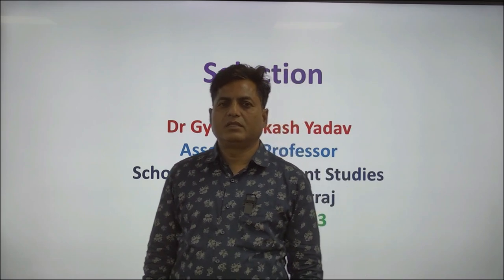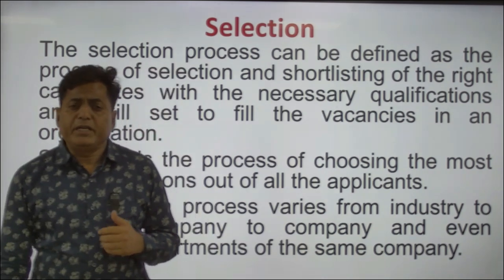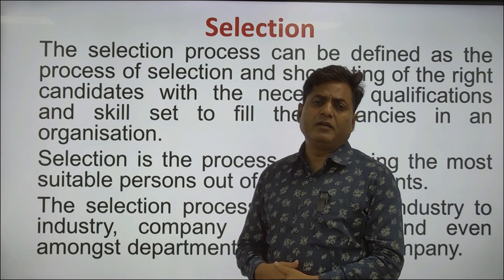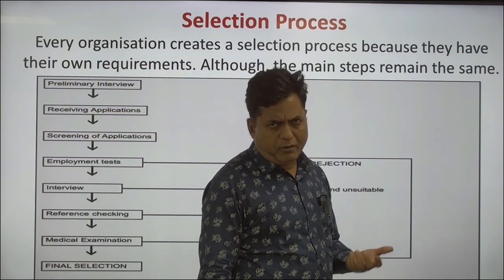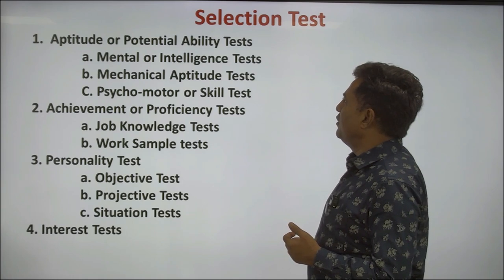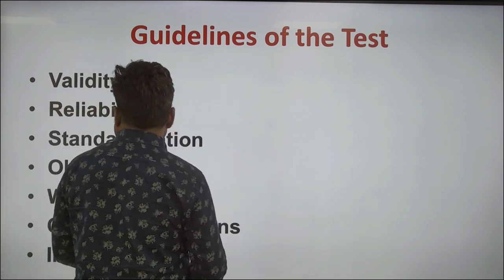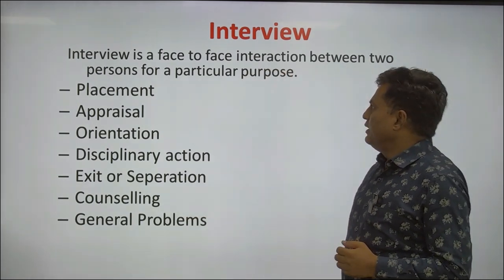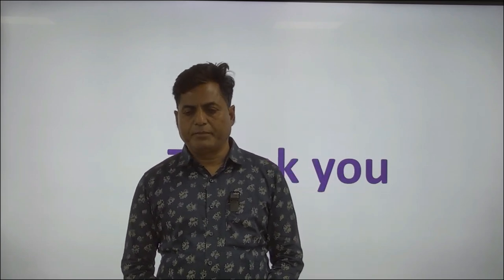MBA/BBA Selection Dr Gyan Prakash Yadav Associate Professor School of Management Studies UPRTOU,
MBA/BBA
                                                            Selection
                                                Dr Gyan Prakash Yadav
                                                  Associate Professor
                                      School of Management Studies
                                                           UPRTOU
                                                          Prayagraj